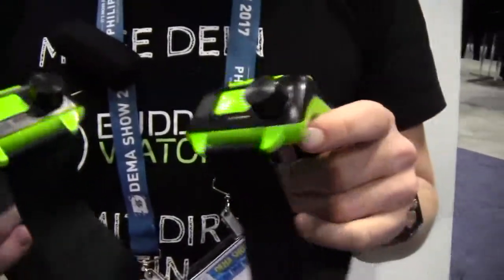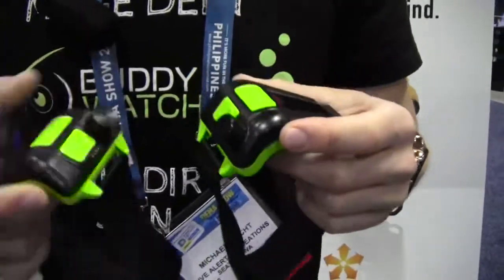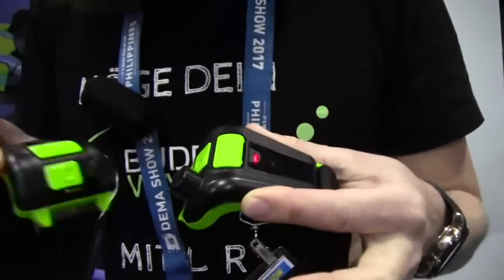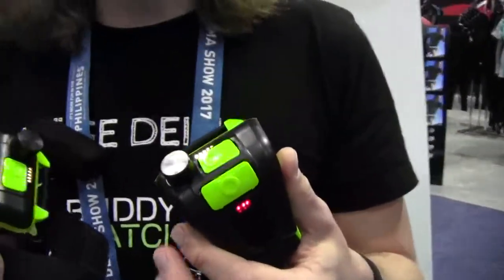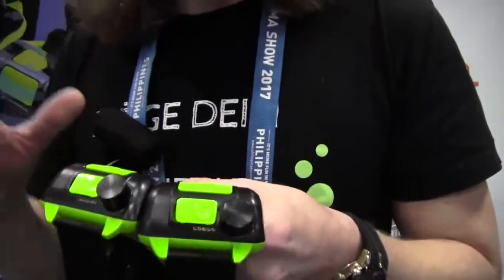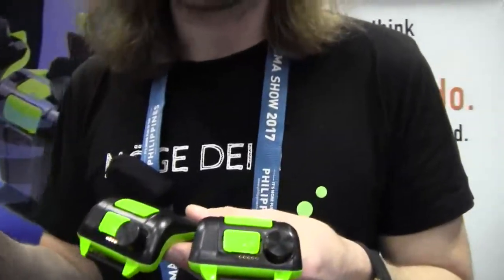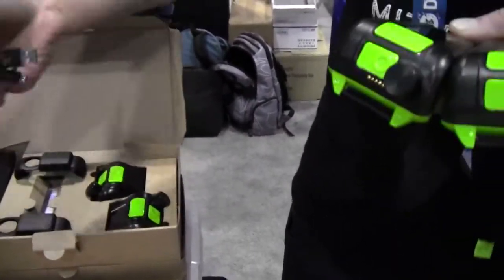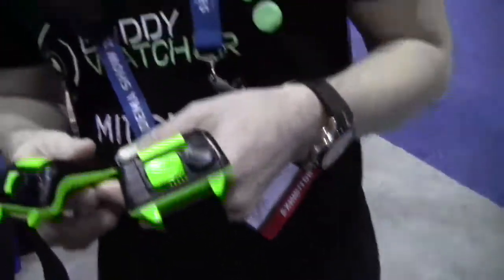Buddy Watcher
Filmed at DEMA 2017 in Orlando Florida with a GoPro Hero 4 silver or Canon Vixia with blue tooth microphone.  Check out all 800 dive related videos on Youtube under Mike Hughes Scuba. Mike Hughes has written for dive magazines the last 14 years. He is the author of The Northwest Dive Guide, The North American Dive Guide, To Kill a Diver : a murder mystery, and Whoops Divers Guide: a scuba cartoon book. He has also made several parody songs on youtube under mike hughes scuba such as: I'm too sexy for scuba and The Dive Shop Song. He also has a degree in Marine Biology. The Dive Equipment and Manufacturing Association is open to anyone Divemaster certified or above, dive retailers, dive resorts, and manufacturers that may have products that the diving public may enjoy using before , during, or after dives. These videos are lighthearted, because those serious videos bore the heck out of the majority of Youtube viewers. Also visit "Santa's Story Time" on Youtube with over 60 Christmas time stories read by Santa Claus himself. Ho Ho Ho!